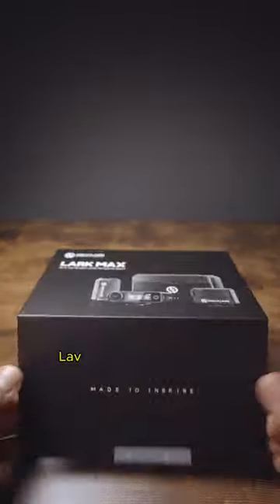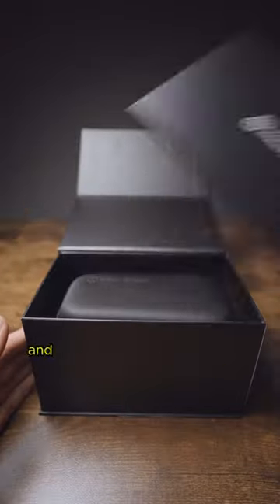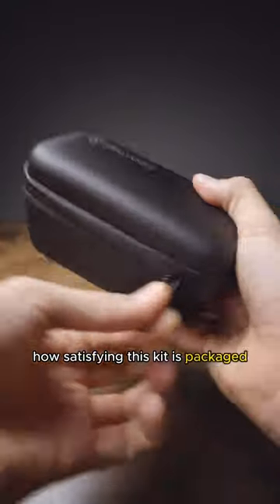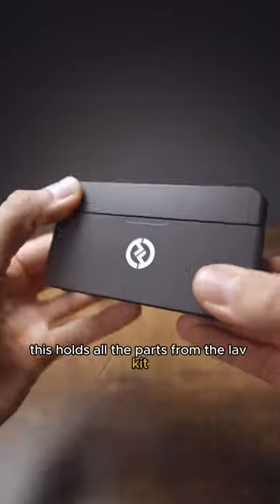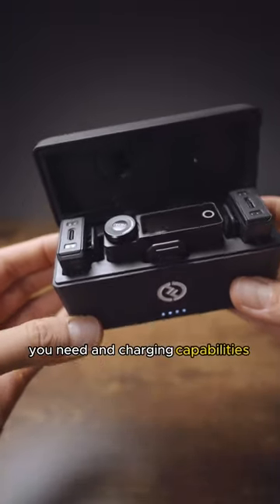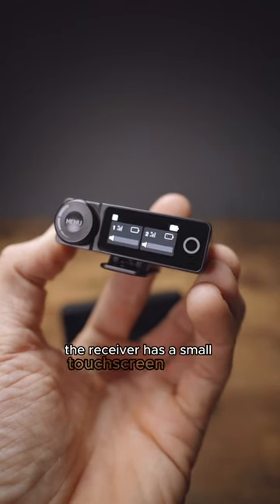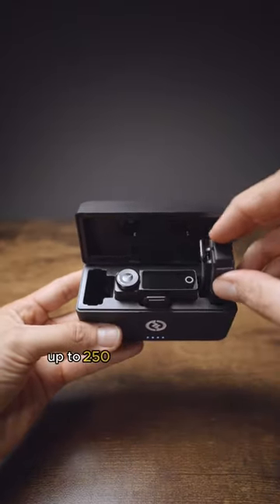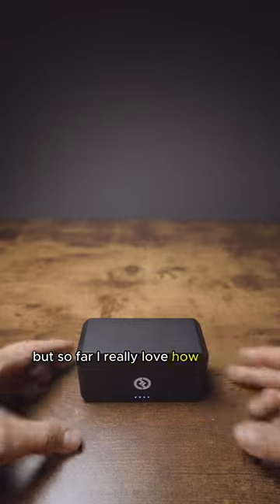Hollyland Lark Max Wireless Lav Mic Kit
This Hollyland Lark Max Wireless lavalier mic kit is pretty awesome. A compact and super functional kit with quality microphone capabilities.